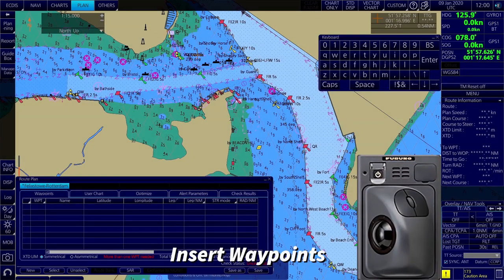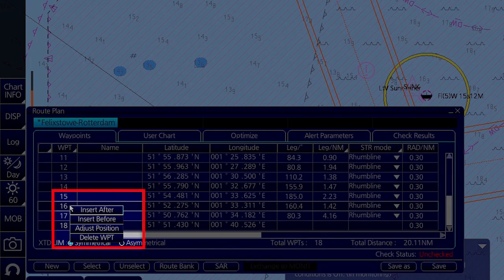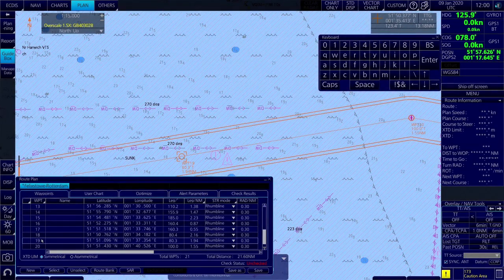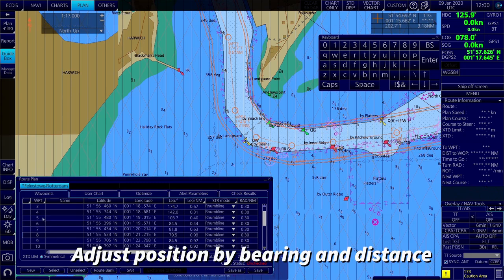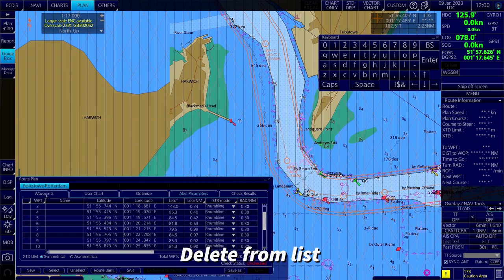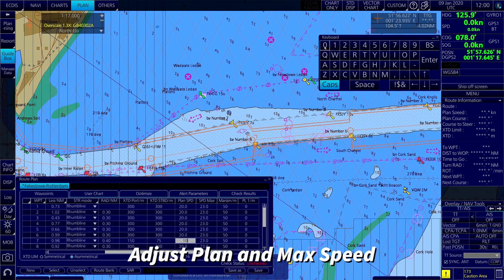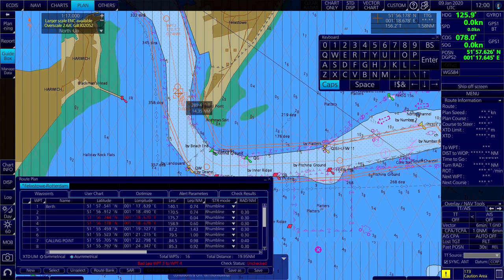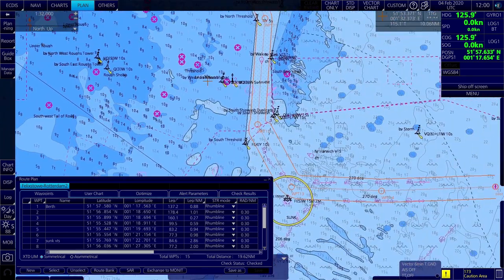FURUNO ECDIS Part 5/5 ROUTE PLANNING CREATE a ROUTE PLAN